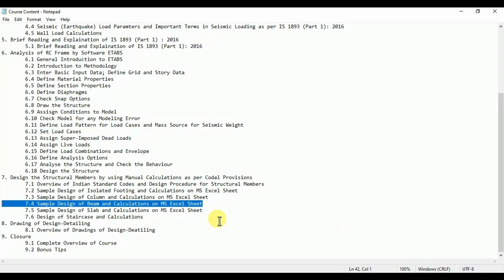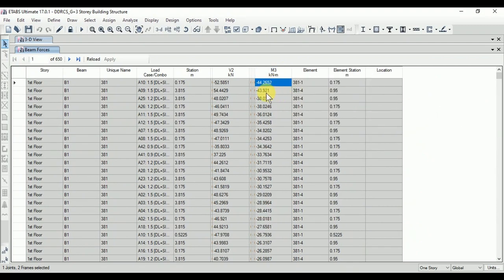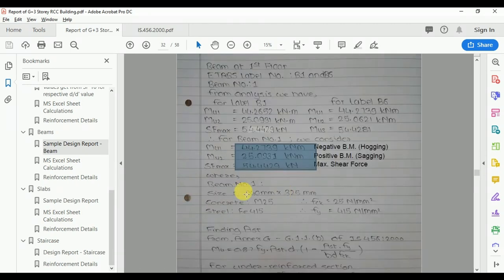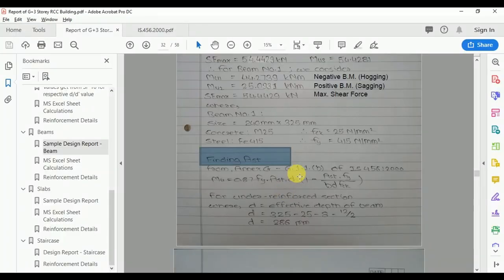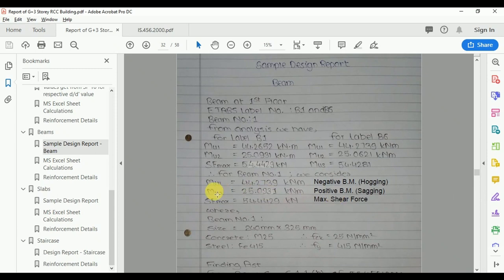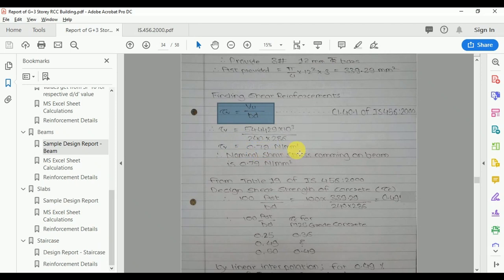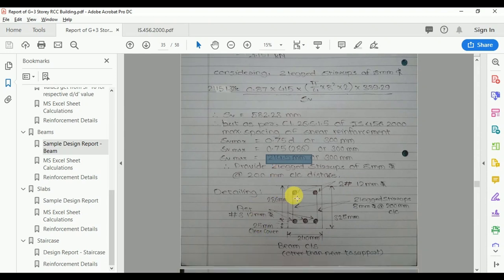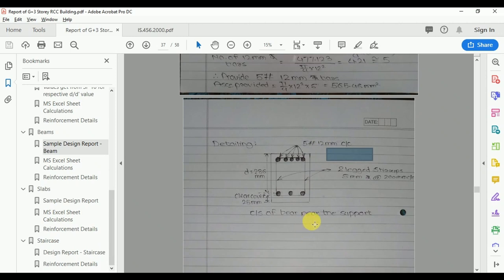7.4-A Design of Beam by Manual Calculations w.r.t. ETABS Analysis as per IS 456: 2000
Lecture: 7.4-A Design of Beam by Manual Calculations w.r.t. ETABS Analysis as per IS 456

[Excel File: Design of RCC Building as per Indian Standard by ETABS]

Happy Learning,
Akshay Thakur